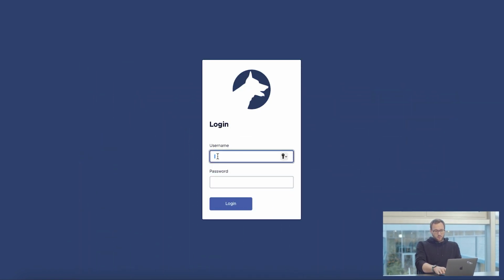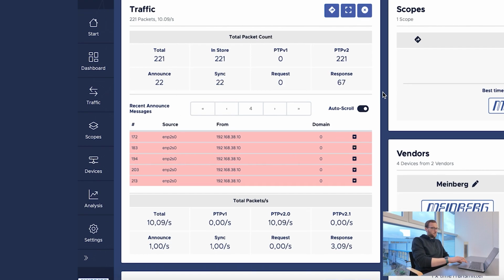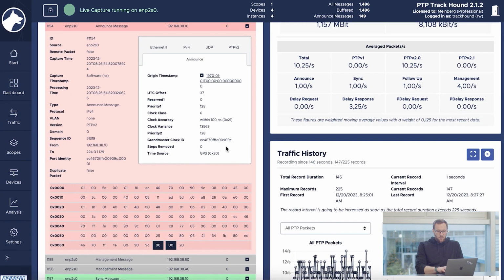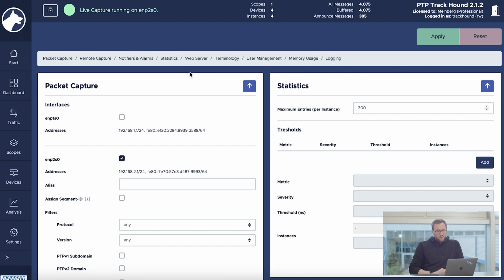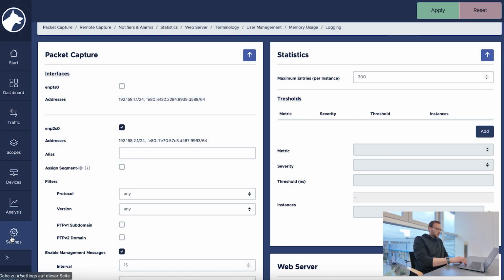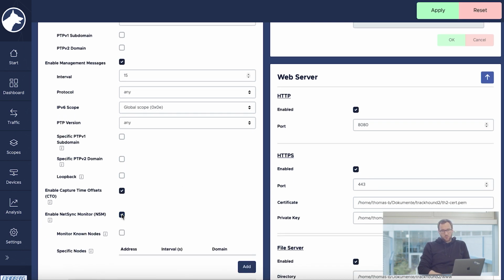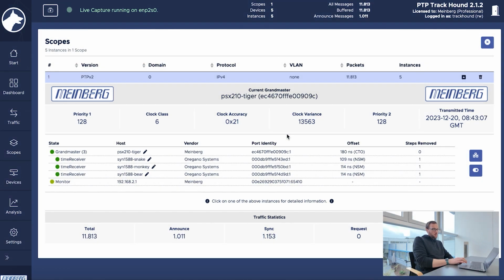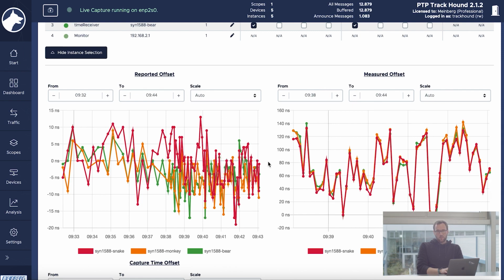Exploring Meinberg's PTP Track Hound v2: Simplifying PTP Network Traffic Analysis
Welcome to our in-depth overview of Meinberg's PTP Track Hound v2, a powerful software solution designed to streamline the recording, visualization, and analysis of PTP (IEEE 1588) network traffic. Join Senior Software Engineer Thomas Behn as he guides you through the essential features and functions of PTP Track Hound v2.

Whether you're a seasoned network engineer or a newcomer to PTP technology, PTP Track Hound v2 offers a user-friendly platform to effectively manage and analyze PTP network traffic with ease.

PTP Track Hound v2 is available with four different single-user license levels: Free, Capture, Basic, and Professional.

0:00 Intro & Requirements
0:58 Setting up PTP Track Hound
1:20 Start Page
1:48 Selecting a Capture Interface
2:20 Capturing Traffic & Start Page Overview
2:58 Traffic Page
4:03 Scopes Page
4:30 Devices Page
4:47 Advanced Features
4:59 PTP Management Messages
5:45 Capture Time Offsets (CTO)
6:46 NetSync Monitor (NSM)
7:59 Analysis Page
9:20 Further Monitoring Features
9:39 Outro